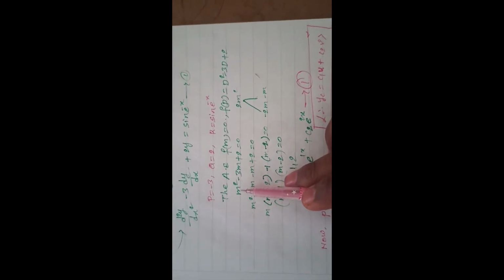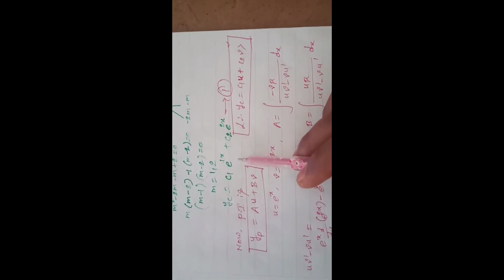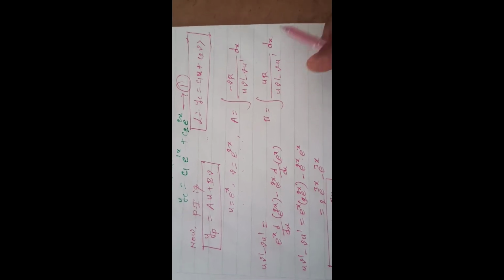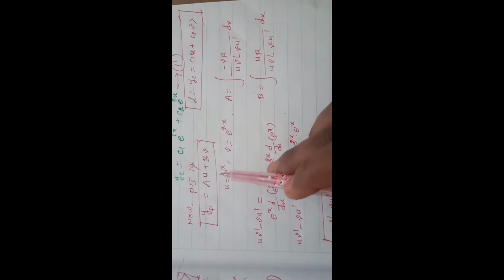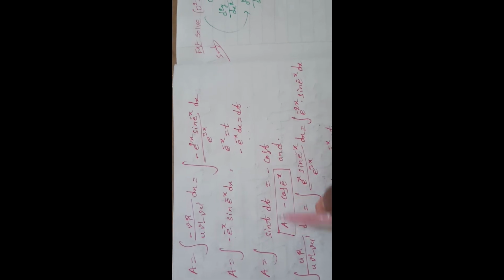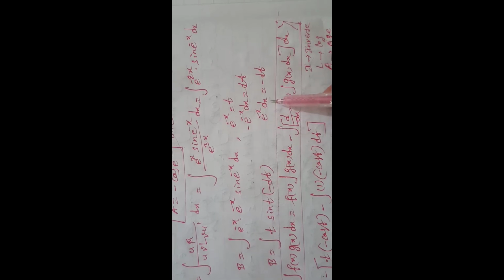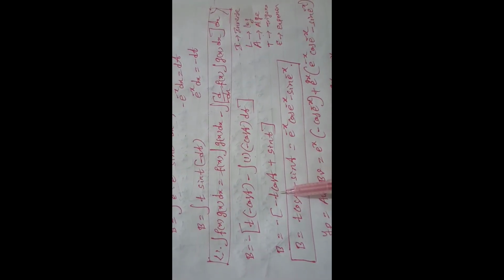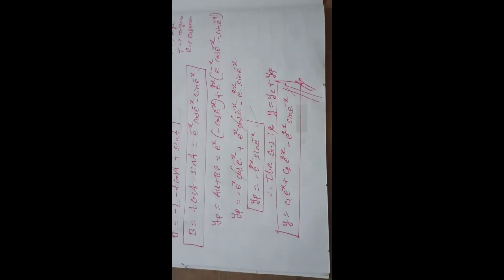Problems on variation of parameters#